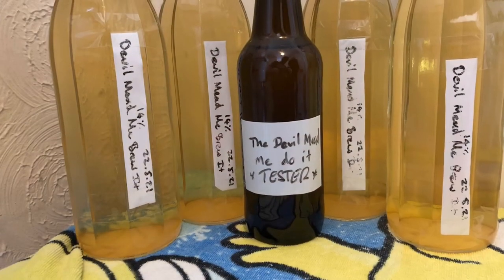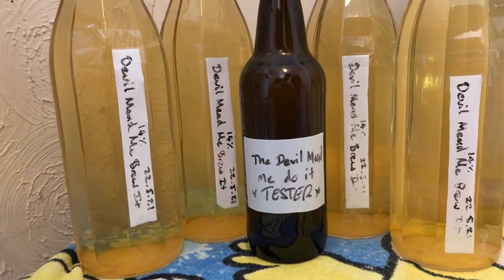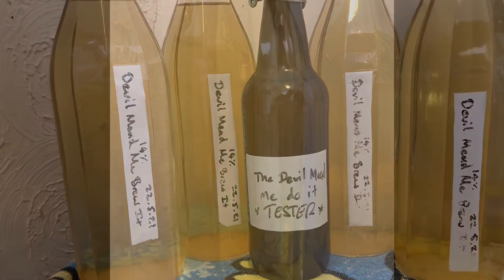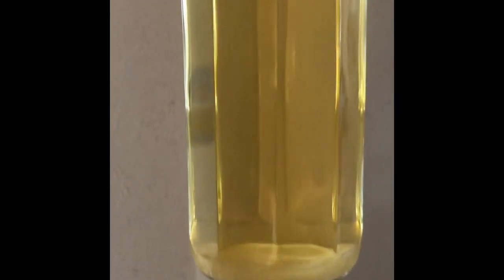fermentedworld I have a problem 🤣 🍺 🍷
Admitting you have a problem is the first step into solving the problem… My problem is I have run out of space to store my home brewed mead 🤣 and with 3 still in demijohns waiting to be bottled it was time to sort something out. 5 meads brewed so far 3 to be bottled and a shed load of ideas for the next few too. Now production will resume with a Hungarian method/recipe of mead (watch this space)